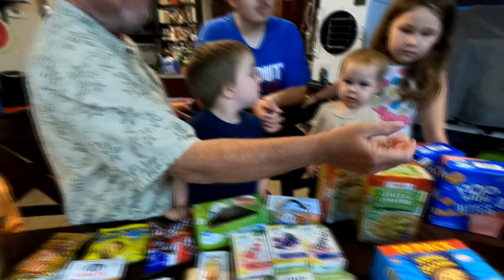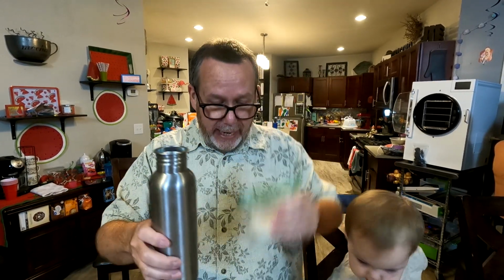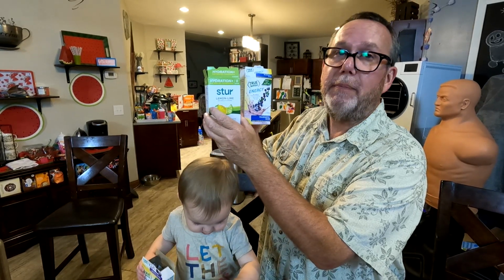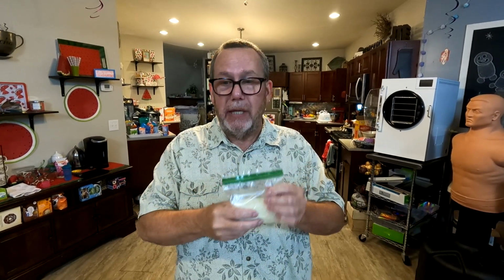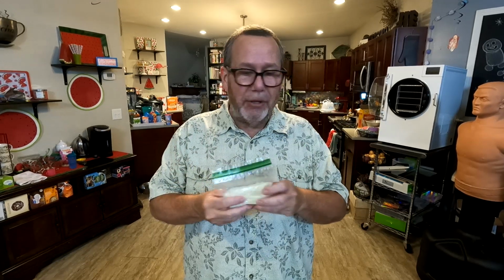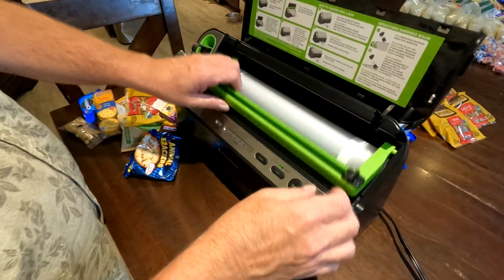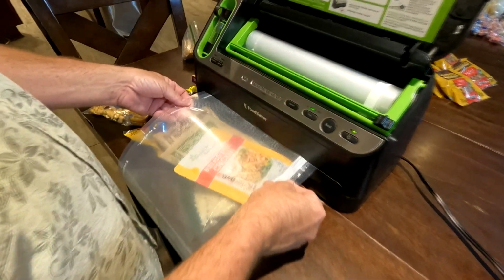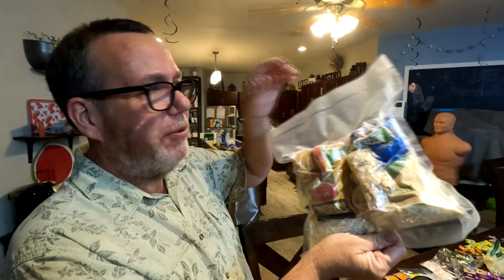Homemade MRE’s for UNDER $5.00! Super EASY!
Having an MRE, a meal ready to eat, during SHTF or bugging out is essential. Yet, the military versions are expensive, not very nutritious, and even sometimes hard to come by. No need, when you can make your own for under $5.00!

Goshen Prepping Facebook Group – come join us with prepping chats

Our Equipment
Shure Microphone used at the desk

Rode Microphone used during live streams

Want to Shop Azure?  It’s free to sign up! They have tons of fresh, good food and organic, non-gmo grains!

Pick up your own Jase Medical Emergency Antibiotic Kit

If you are a vet and would like to sign up for a free account to receive tickets to all kinds of events, click this link from VetTix!  They’re awesome!

If you would like to send mail to Out of Goshen:
Out of Goshen

Email – We get inundated with emails, to the point it’s so difficult to keep up. If you have a question concerning prepping, asking the question on our Facebook Group is the best way. Otherwise, feel free to drop us an email and say hello!